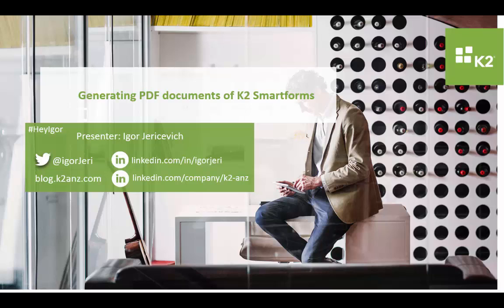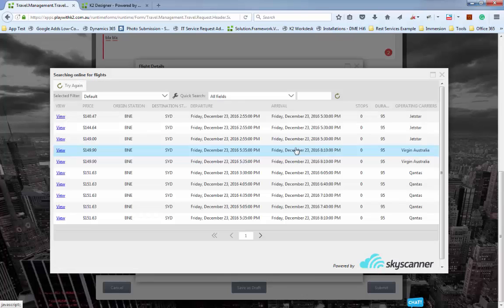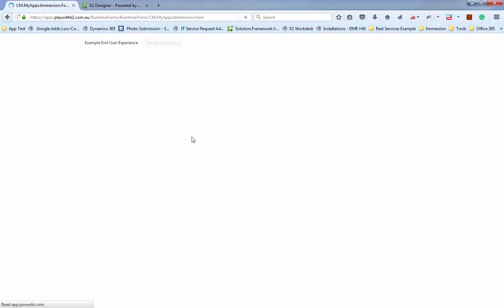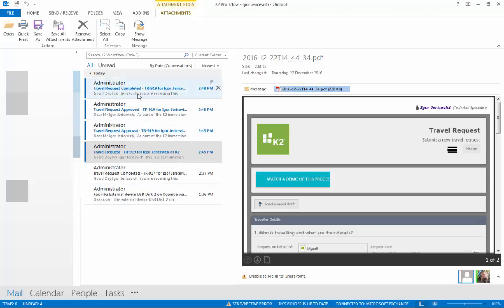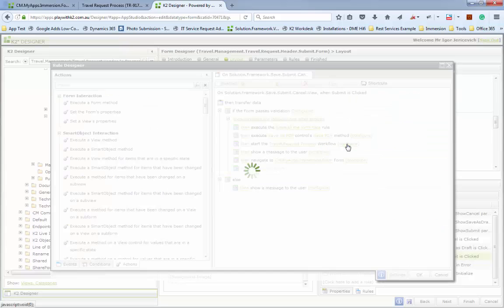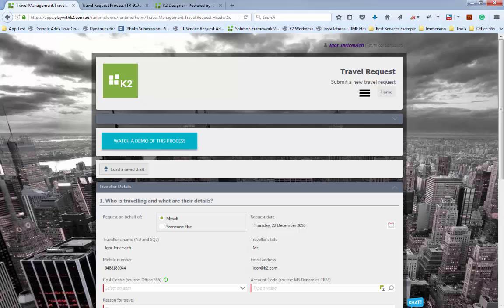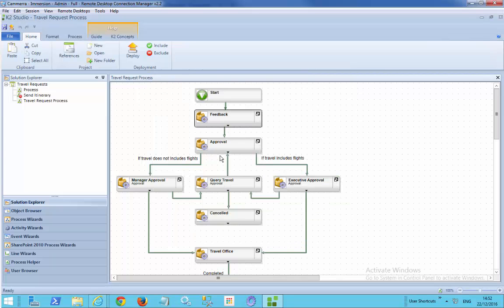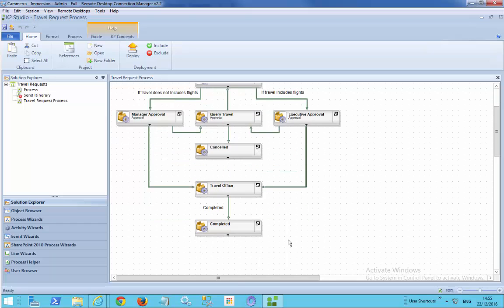Can I generate PDFs from K2 Forms and Process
Quick video showing how to generate PDF forms from both process and forms.